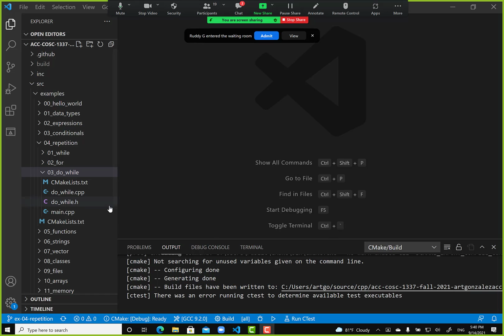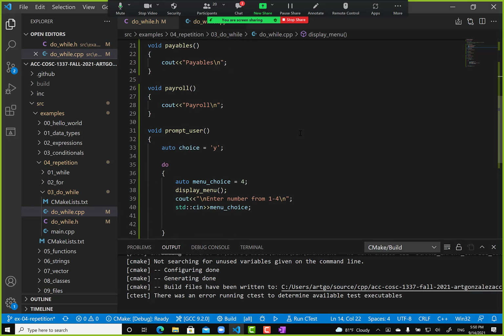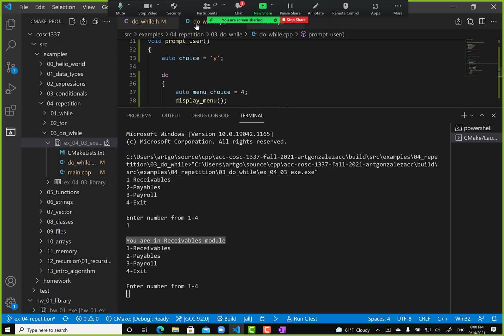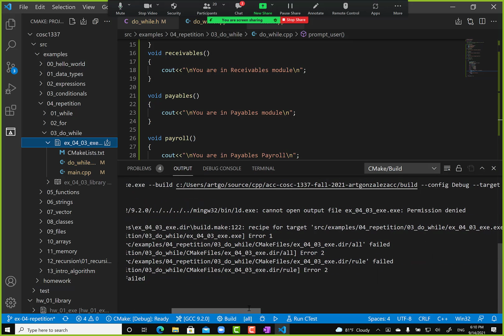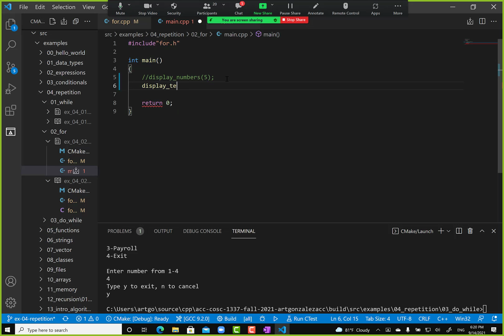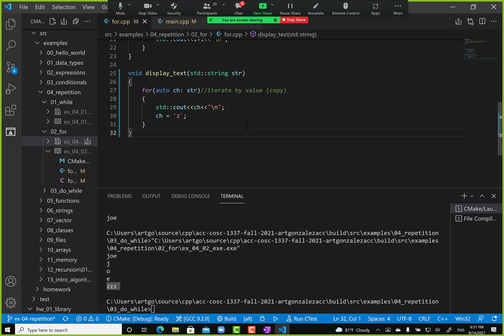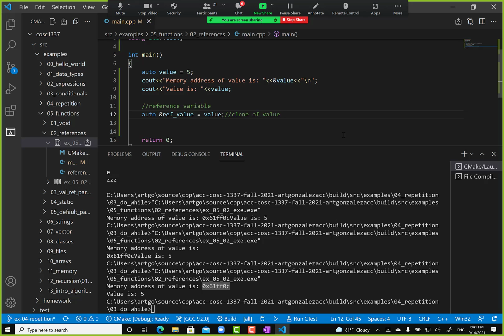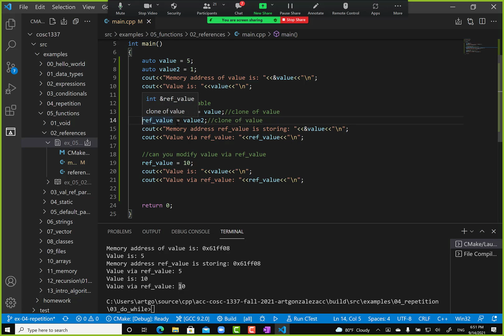09142021 COSC 1337 Do while, for range, reference and functions intro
Do while, for range, references, and function intro to value and reference parameters.